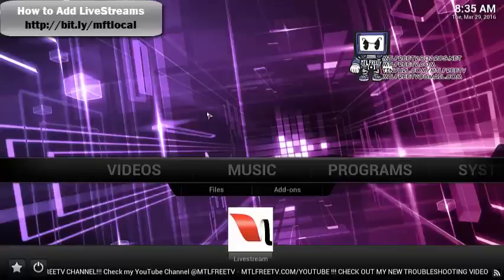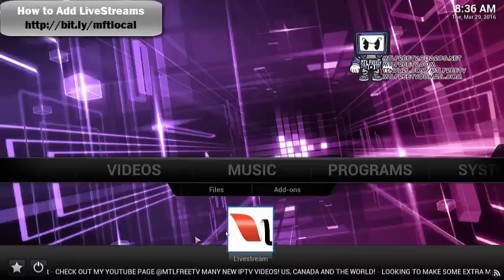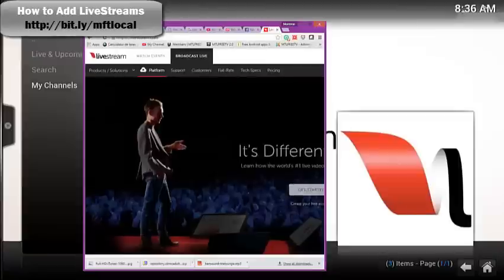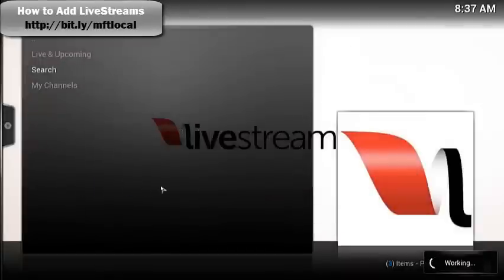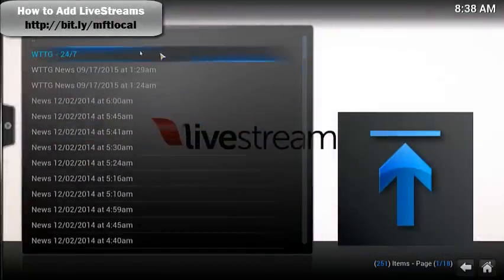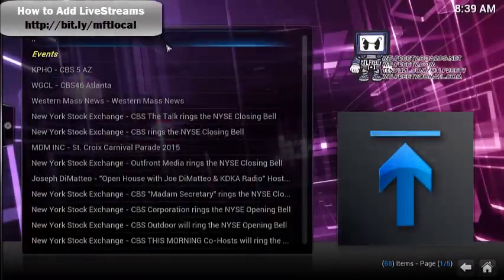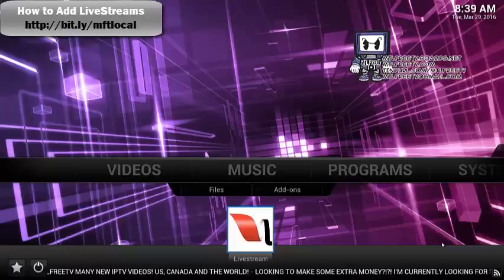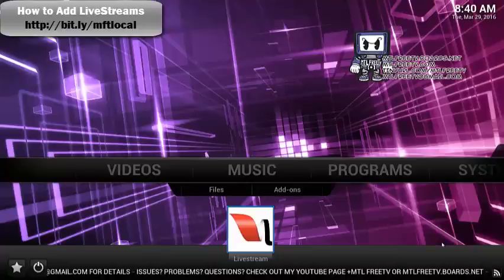How to Watch Live Local Network Channel on Kodi/XBMC (CBS,NBC,ABC,FOX) Pt.2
I'm revisiting the Livestream app (a great app for local channels on Kodi!) Also it's an official Kodi/XBMC app. Longterm support!

When I originally did the video in October the set up of the app changed so it's not as user friendly but this video will cover some of the changes and show you how to get the best of this great app.

If you want to add this app check out the original video

Adding the MTLFREETV Repo

MFTInstaller

How to Change Backgrounds in XBMC/Kodi

VPN SERVICES

Get private support!

Fire TV Stick with Alexa Voice Remote | Streaming Media Player

CANADA Fire TV with 4K Ultra HD and Alexa Voice Remote (Pendant Design) | Streaming Media Player